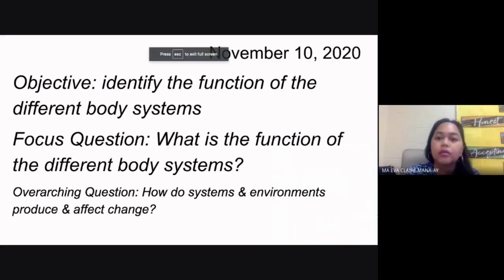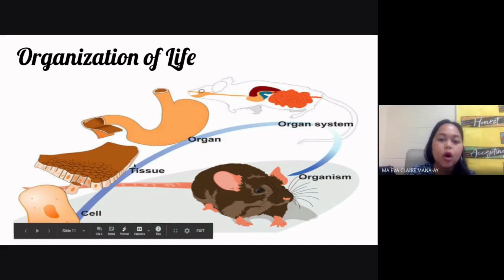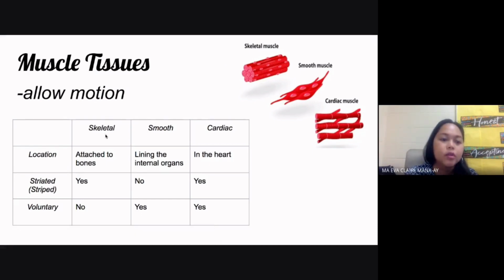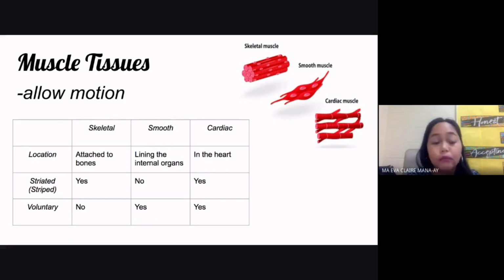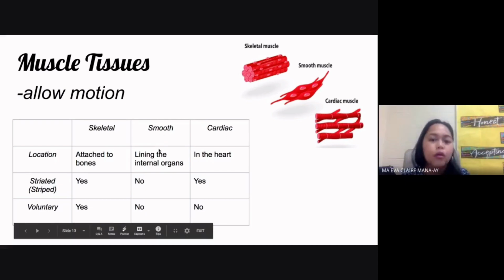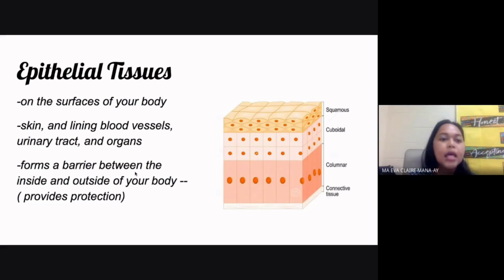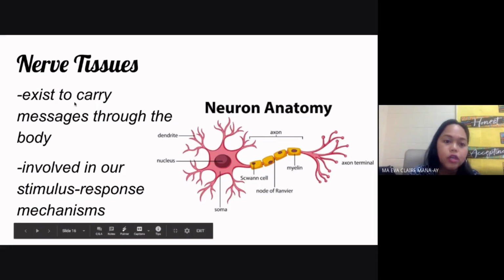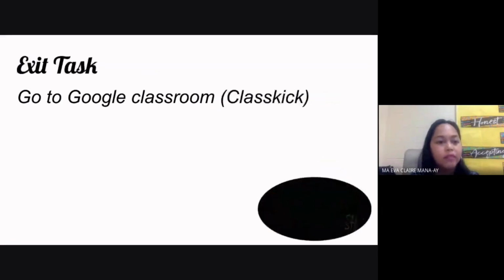Types of Human Tissues Science Discussion GenEd LET Crash Course Anatomy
This is a discussion of the Types of Human Tissues Science Discussion GenEd LET Crash Course Anatomy